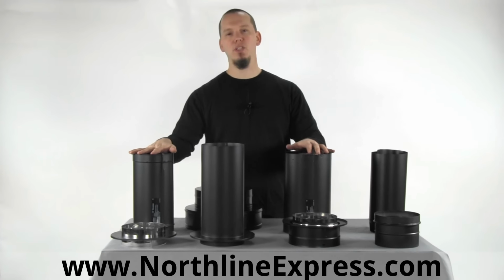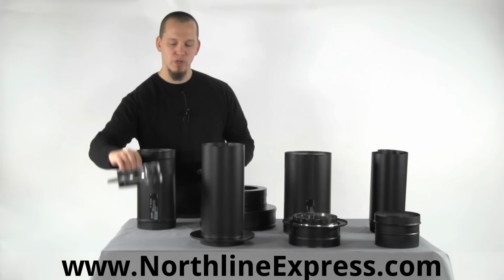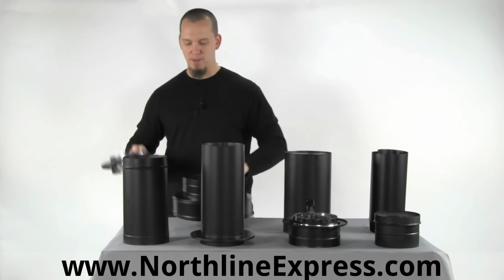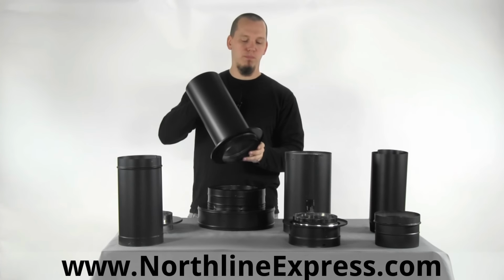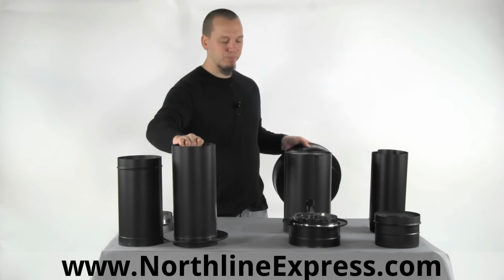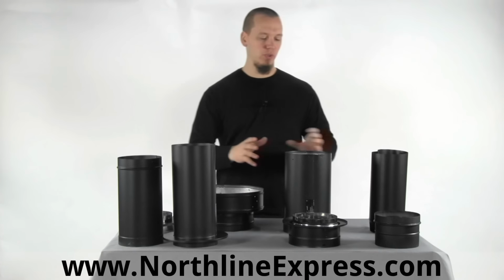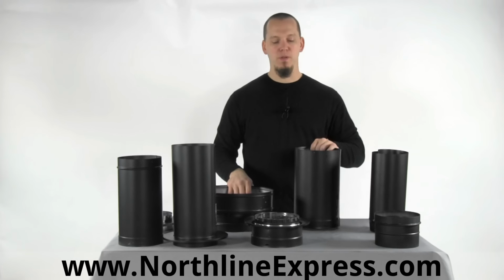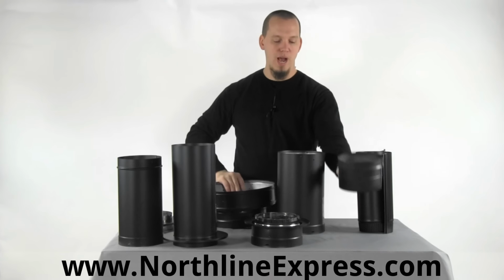Stove Pipe Adapters For DuraTech & DuraPlus Chimney Pipe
Joe explains the different types of adapters that make the connection from single wall or double wall stovepipe to Class A high temp chimneys.

The DuraBlack Stovepipe Adaptor is used to connect DuraBlack single-wall stove pipe to DuraPlus or DuraTech chimney support boxes. This adapter can also be used to connect DVL double-wall stove pipe to DuraPlus or DuraTech chimney support boxes.To learn more about this adapter

The DuraBlack Slip Connector is used to connect DuraBlack single wall stove pipe to a ceiling support box. You will want to use the slip connector if you need to be able to adjust the height of your stovepipe. Adds 3"-13" of length to rigid pipe for a perfect fit. Only connects to rigid DuraBlack stove pipe and cannot be used with telescoping pipe lengths. Allows drip-free installation without cutting the pipe. For more information about the slip connector,

The DVL Adapter is used to connect double wall DVL stove pipe to DuraTech, DuraPlus, DuraPlus HTC, and DuraLiner for a through-the-wall or ceiling support installation. Provides a strong mechanical connection. Comes in galvanized painted black. For more information on this adapter

The Snap Lock Adapter snaps into the ceiling support box or finishing collar and extends down to fit into Snap Lock stovepipe for a drip-free connection to a DuraTech, DuraPlus HTC, or DuraLiner Chimney System. For more information on this adapter, please

Remember to "like" this video and share it with your family and friends.